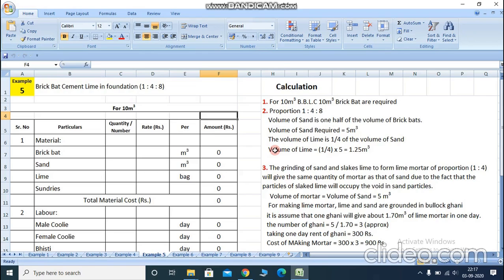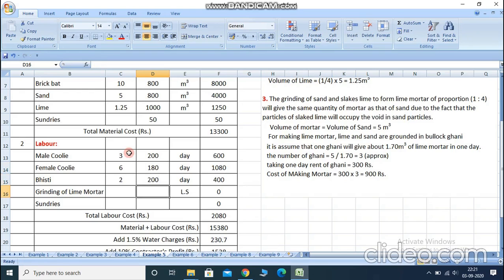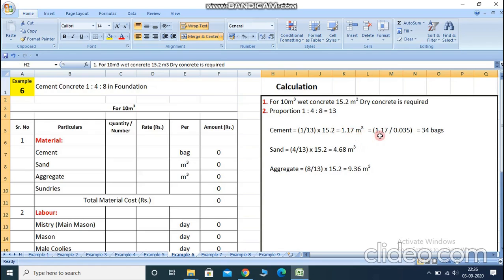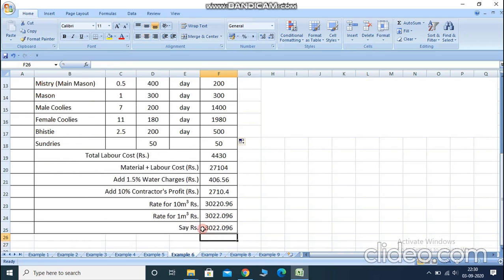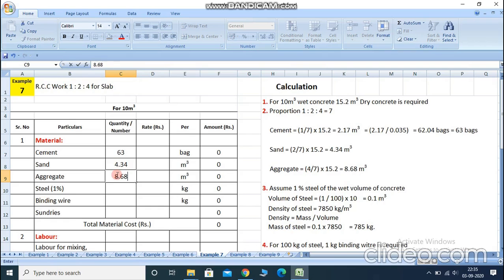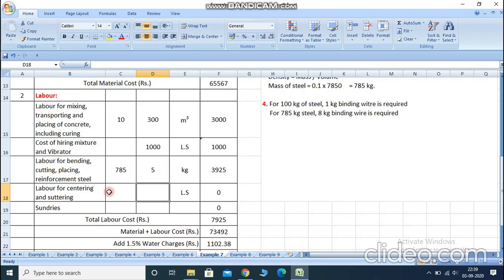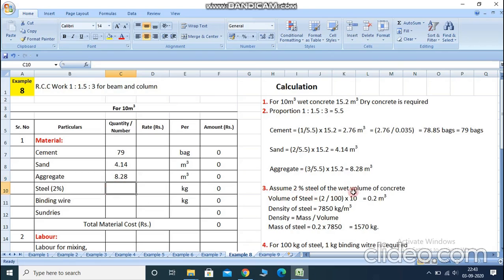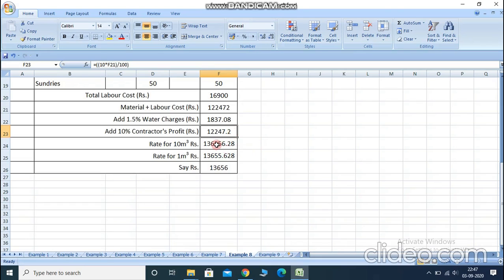2170610 | Professional Practice & Valuation | Chapter - 5| Lecture : 4| Rate Analysis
2170610 | Professional Practice & Valuation | Chapter - 5| Lecture : 4| Rate Analysis Example